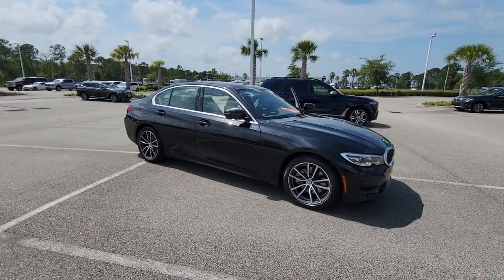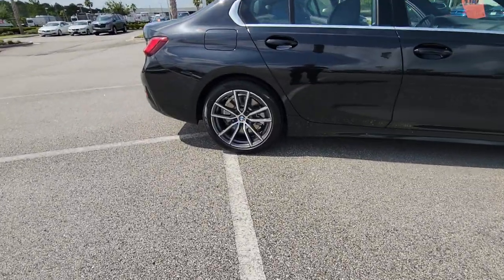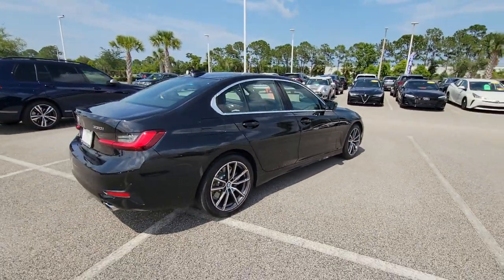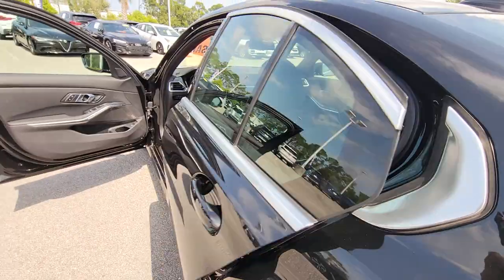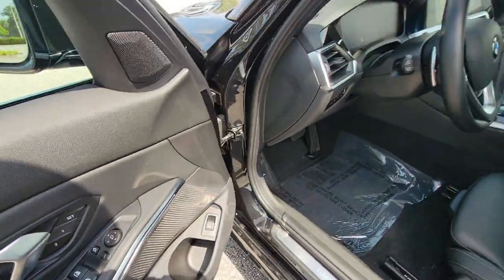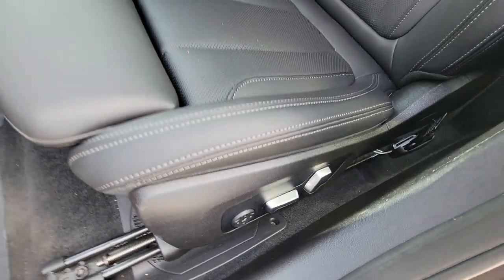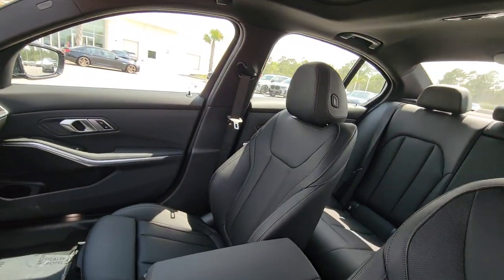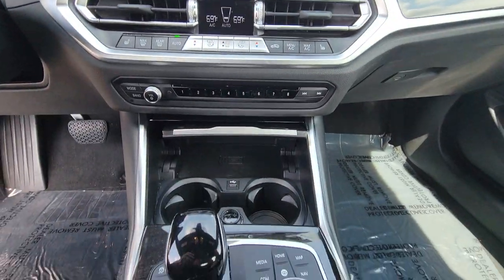2022 BMW 3 Series Daytona, Palm Coast, Port Orange, Ormond Beach, FL DP6909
1050 N Tomoka Farms Rd

BMW Certified. Heated Seats, Moonroof, Navigation, Onboard Communications System, Back-Up Camera, Turbo Charged, Rear Air, PREMIUM PACKAGE 2, DRIVING ASSISTANCE PACKAGE, LIVE COCKPIT PRO W/NAVI, REMOTE ENGINE START, Aluminum WheelsWHY BUY FROM FIELDS BMW?Fields BMW of Daytona has the New and Pre-owned BMW luxury cars you have been searching for at a price you can afford. We have friendly and helpful sales and service staffs, highly skilled mechanics and incomparable service - all in a world class facility easily accessible from anywhere on the Seacoast and Central Florida. Our sole mission is to make you a customer for life by consistently providing an exceptional experience. Fields Matters Because You MatterSHOP WITH CONFIDENCEAdditional plans are available to extend coverage, if desired, Every vehicle is thoroughly inspected and reconditioned by BMW-Certified technicians, 1-Year/Unlimited Miles plus balance of original new vehicle limited warranty (4-Year/50,000-miles), Roadside Assistance includes jump starts, tire changes, lock out service, and fuel/fluid delivery, 24/7 Roadside Assistance (even if someone else is driving your vehicle), Trip interruption benefits are included, Service vehicle and/or alternate transport are included for the duration of your protection planOPTION PACKAGESPREMIUM PACKAGE 2 Gesture Control, Comfort Access Keyless Entry, Lumbar Support, Heated Steering Wheel, Heated Front Seats, DRIVING ASSISTANCE PACKAGE Lane Departure Warning, Active Blind Spot Detection, Park Distance Control, Active Driving Assistant